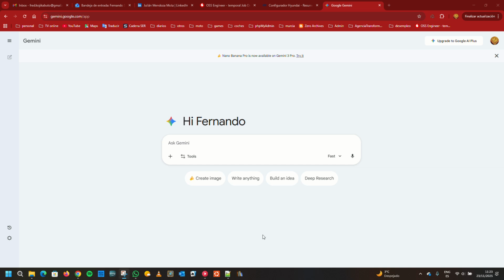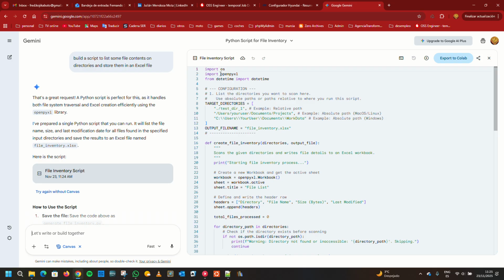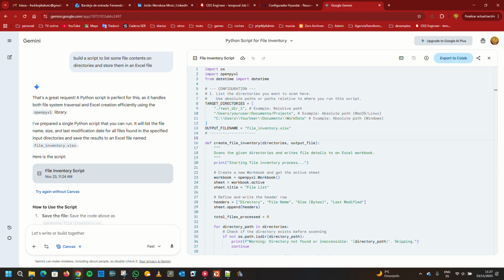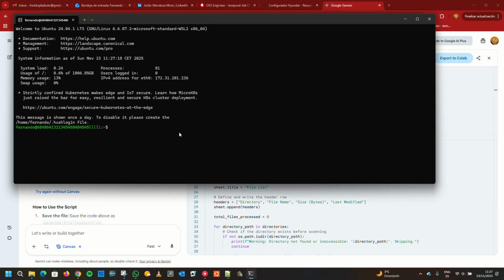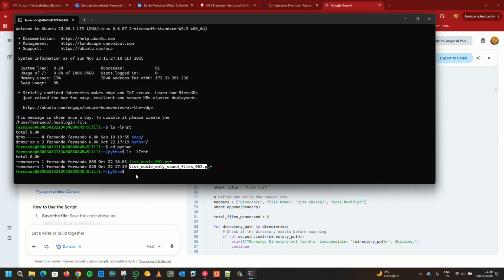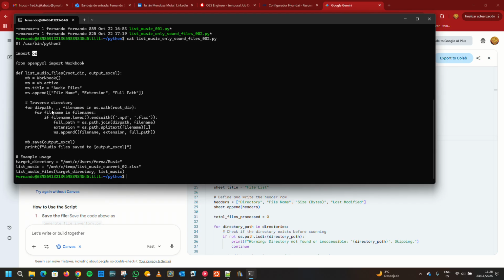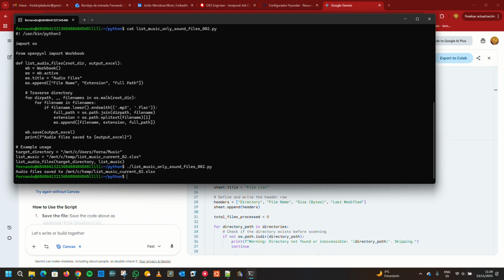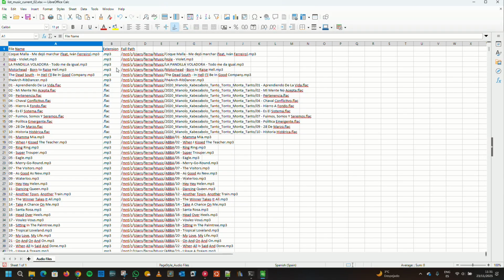building scripts for Daily Tasks with IA - initial example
example on how to make use of IA agents for generating a script useful in daily or routinary tasks